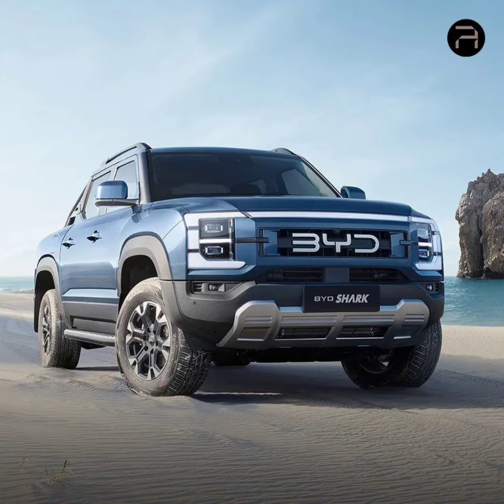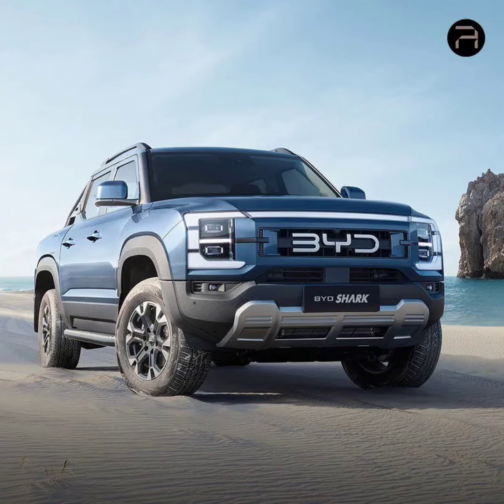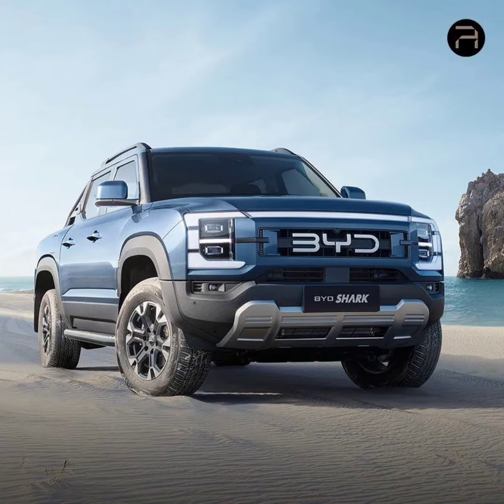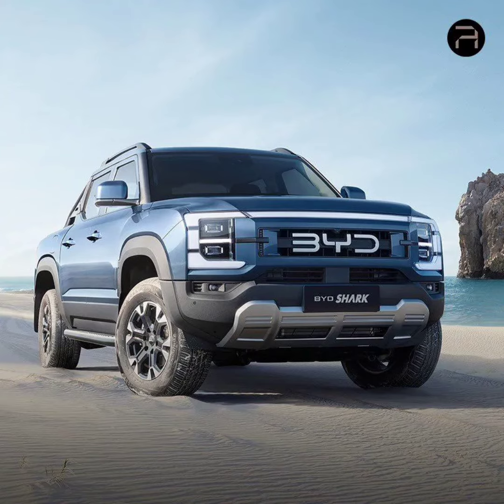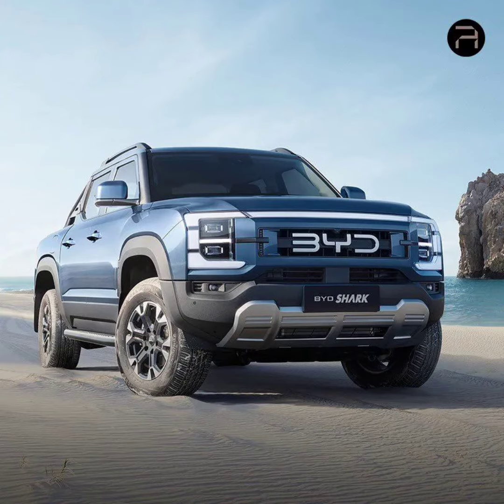BYD Unveils the “Shark” Hybrid Pickup Truck with a Combined Range of 840 Kilometers.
Byd unveiled its newest offering, the “Shark” pickup truck, at a press conference held in Mexico on May 15th. The Shark sets its sights on the Americas and Australian markets, with the possibility of a future launch in China yet to be confirmed by officials.